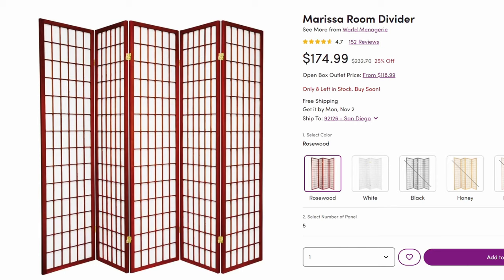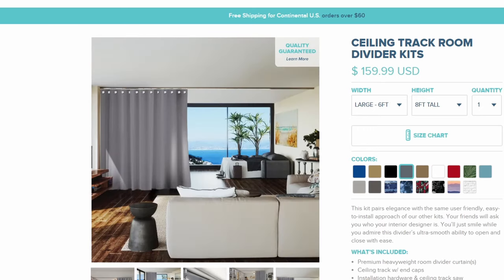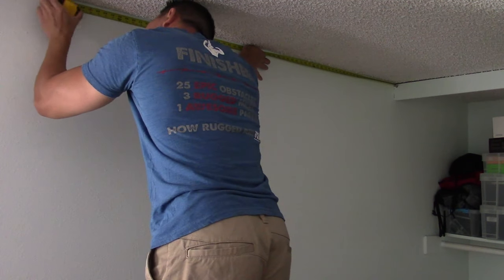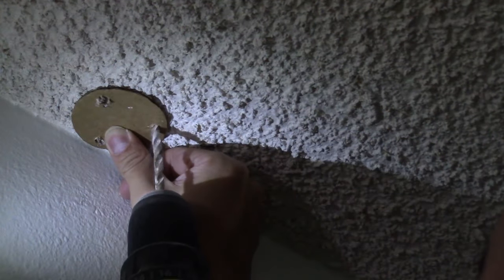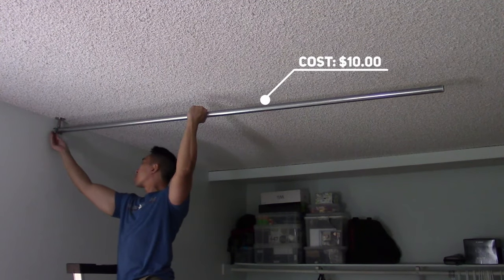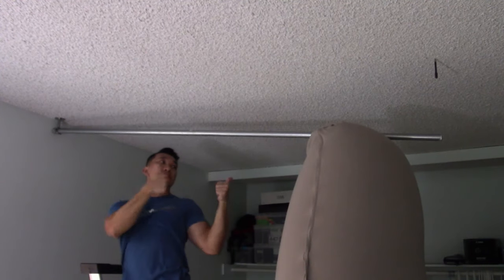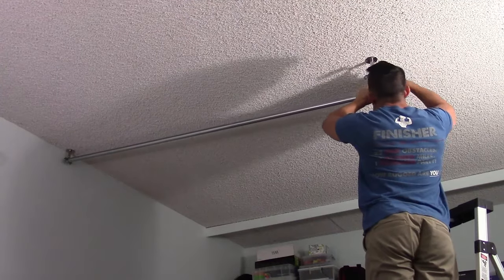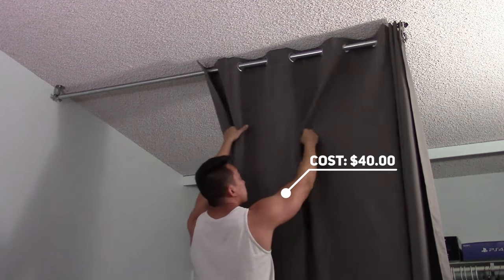Duy's DIY Adventures 009: Curtain Room Dividers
In this episode, I try to install a budget-friendly room divider that will act as a video conferencing background during WFH.  It will also serve as a physical divider to separate my office from my sleeping area.

Supply List:
Ceiling Mounts
Ceiling Rod

A couple of suggestions for hemming in the comments:
...Have a friend that can sew
...Hem tape such as stitch witchery